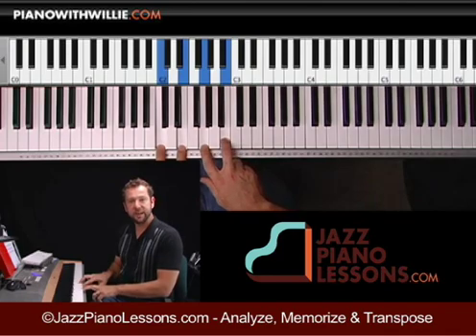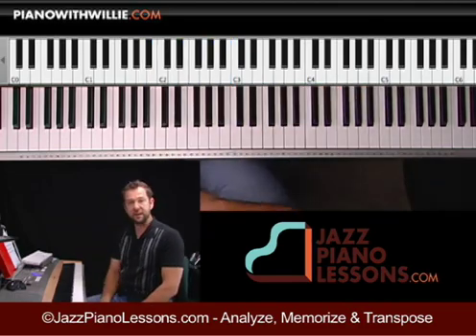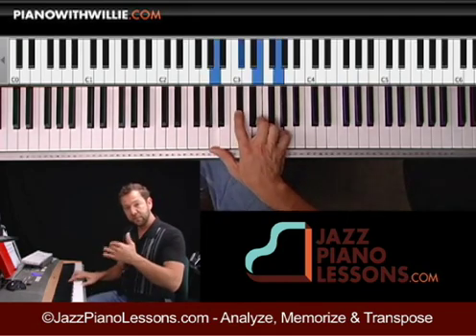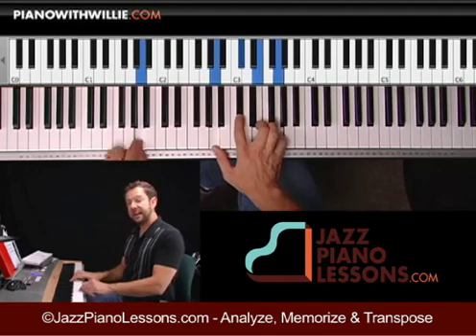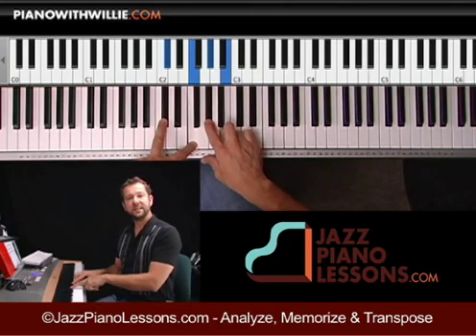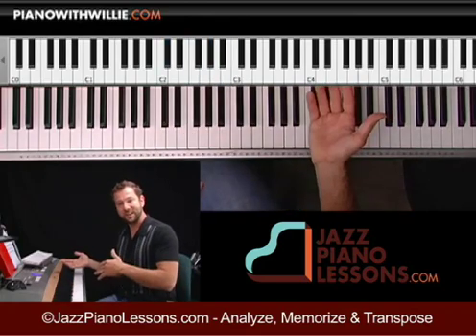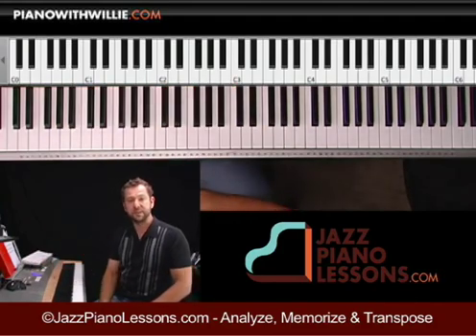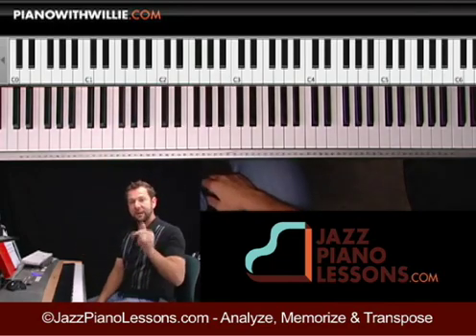ANALYSIS 3 Analysis Symbols